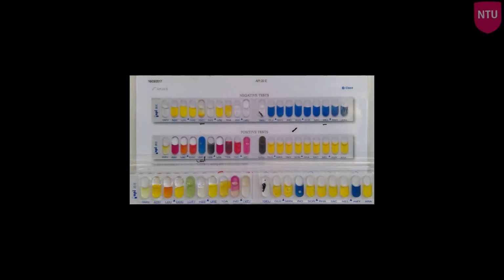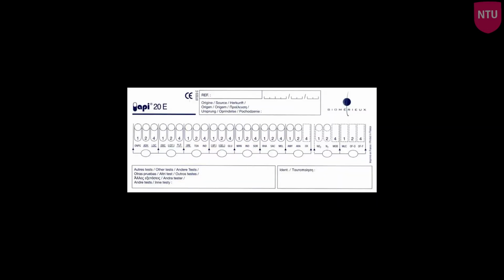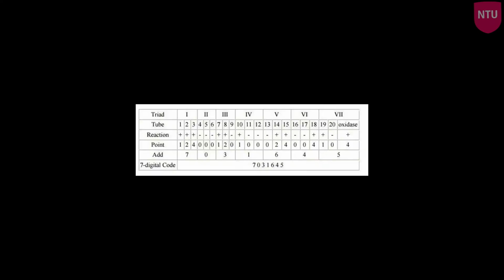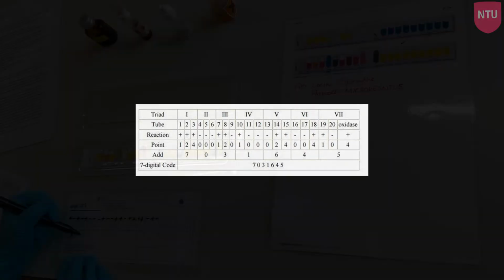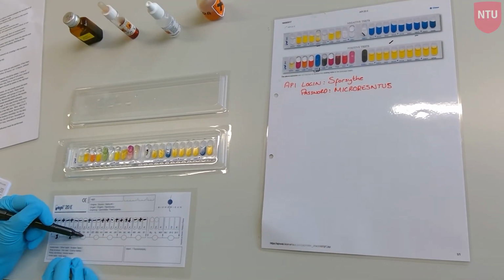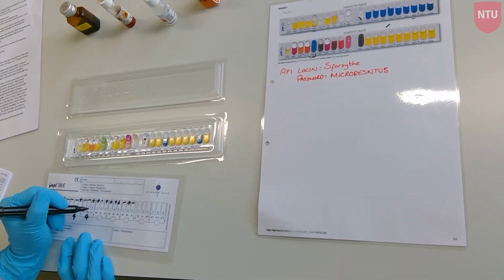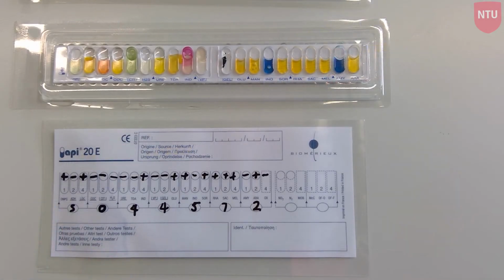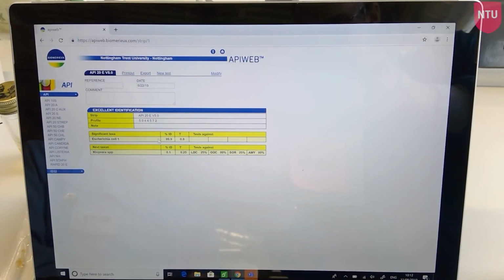API ID Strips - Tutorial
API ID Strips from Biomerieux are used in the identification of Bacteria and Yeast. In this video we will show you how to use the API 20 E system for the identification of Enterobacteriaceae.